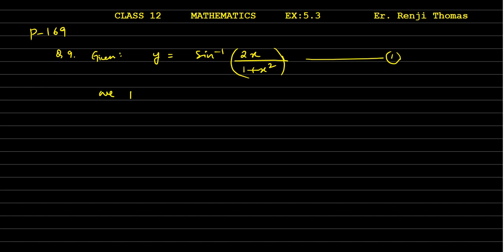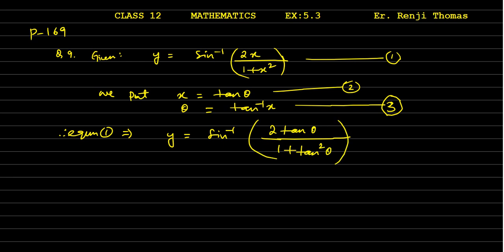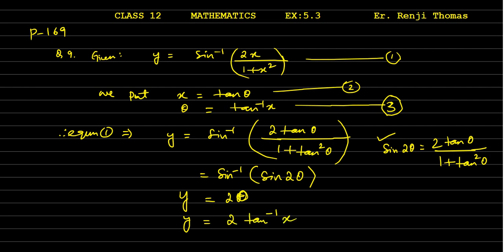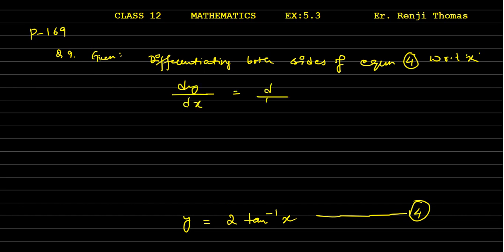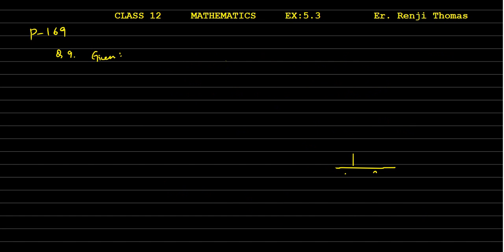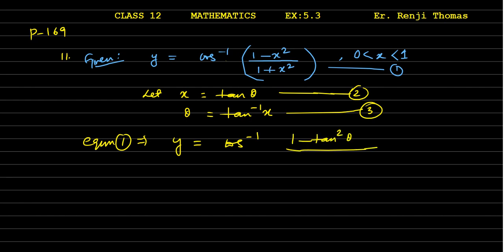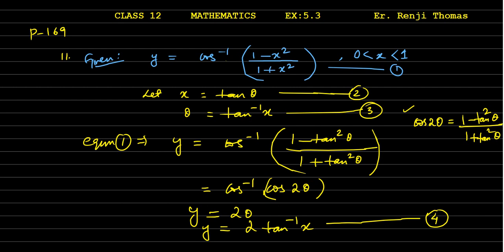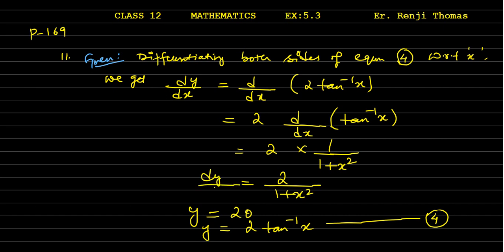Class 12 MATHEMATICS Continuity and Differentiability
EX 5.3